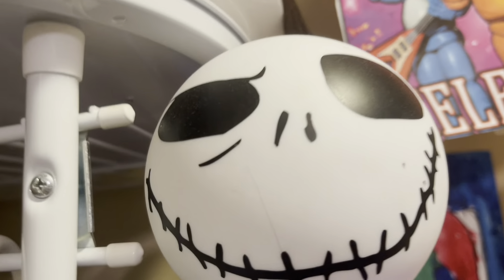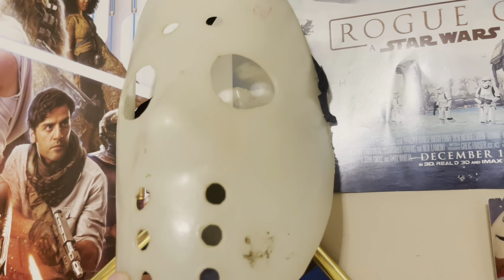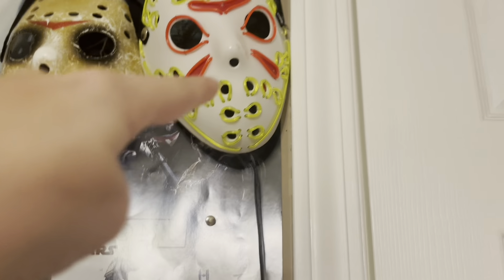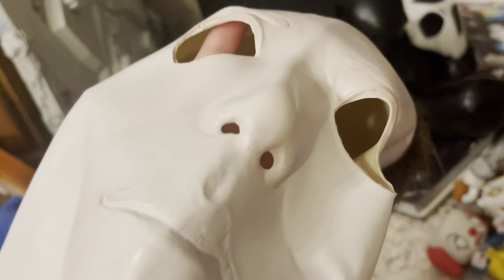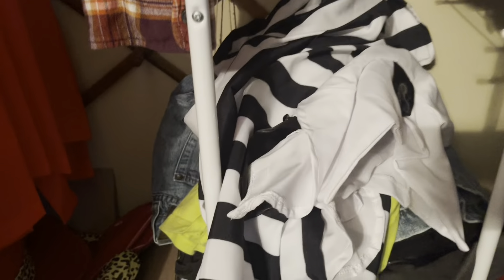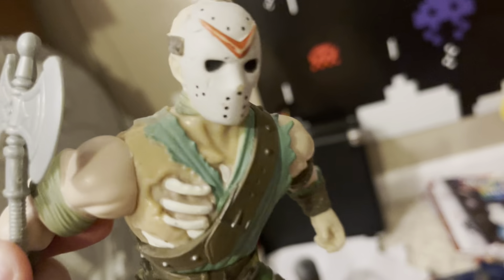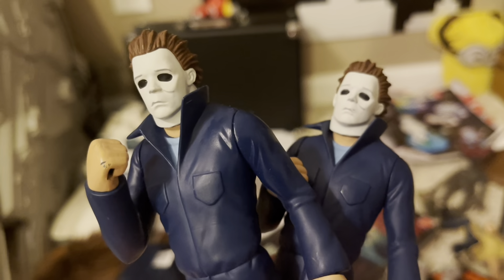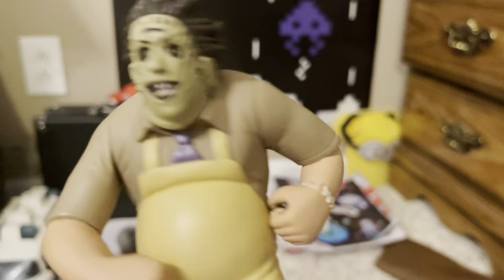2023 Halloween Decor